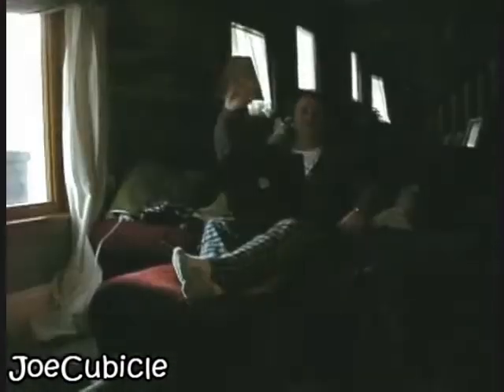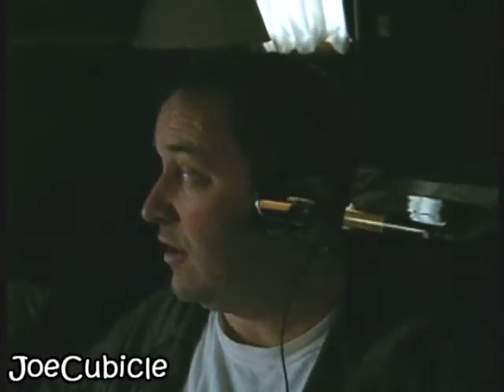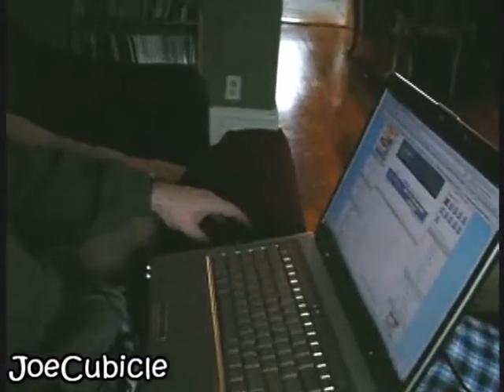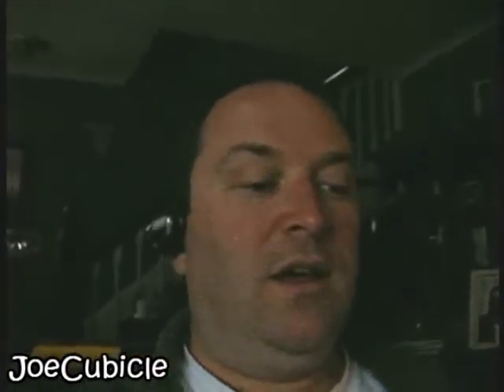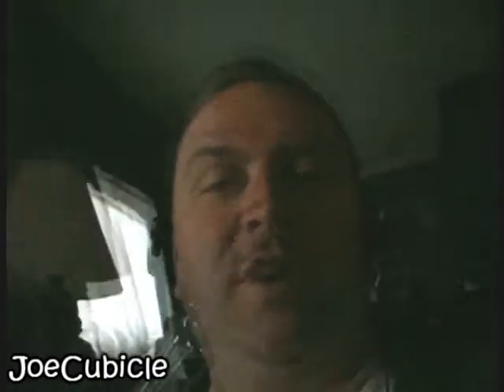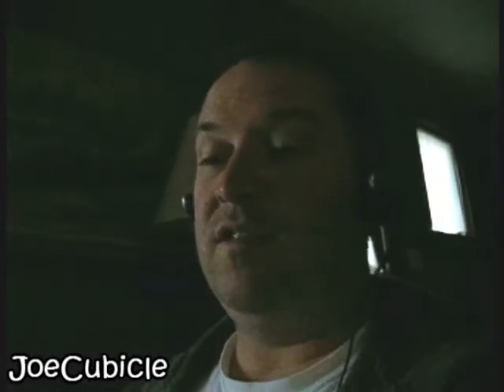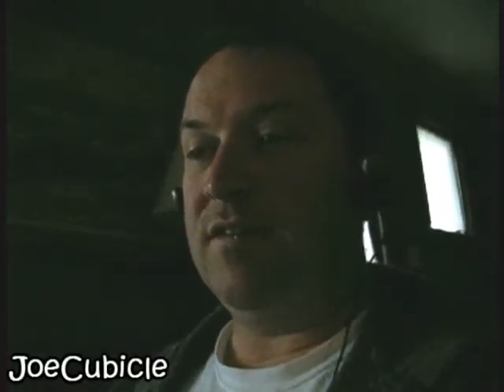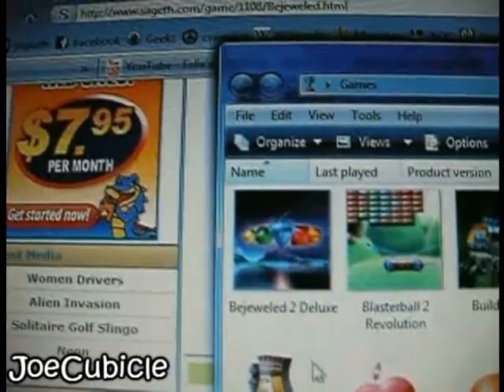JoeCubicle - Bejeweled addiction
In just a few short plays, I got addictied to the stupid game bejeweled. I've run out of Free Plays and really don't want to pay the $7 to buy it... but I might.

The farting guy is Robert Tilton, we used to watch him on TV back in the day, he's a hoot!

I need your help and input Tubers!

Thanks,
JoeCubicle